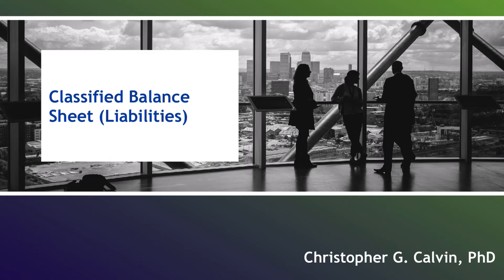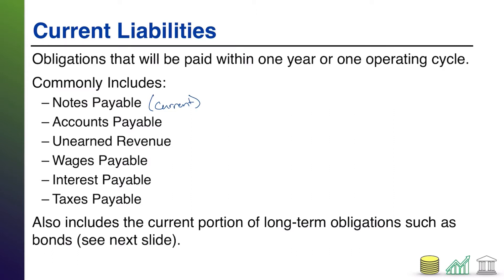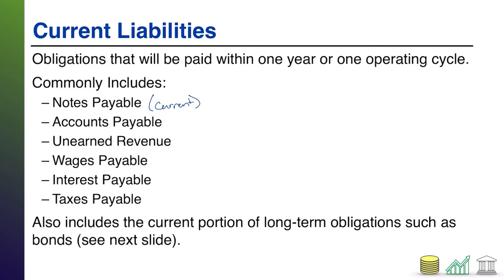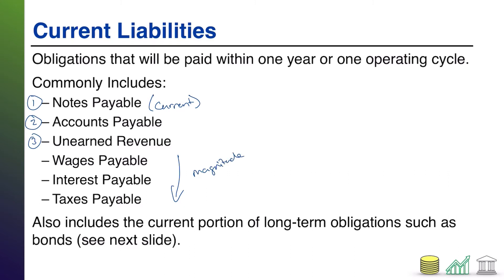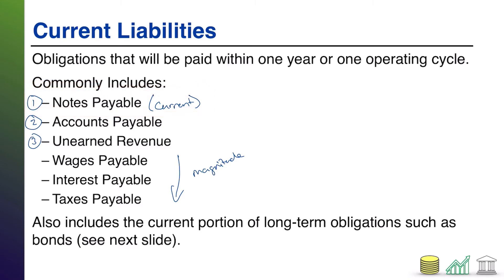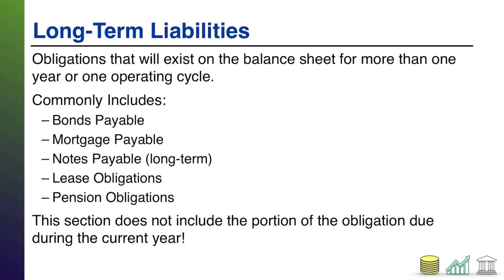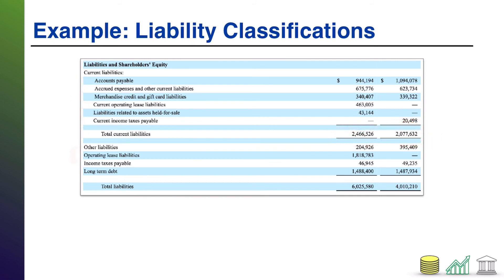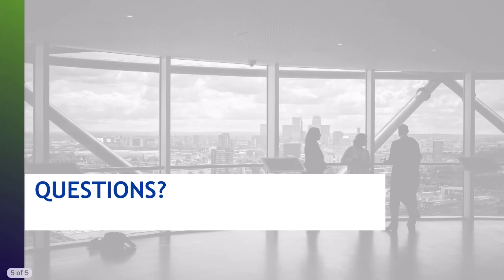Classified Balance Sheet (Liabilities)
This video provides students with an in-depth view of the liabilities section of the Classified Balance Sheet.